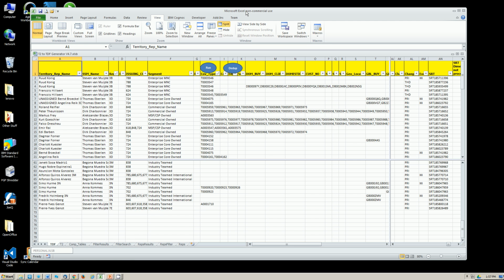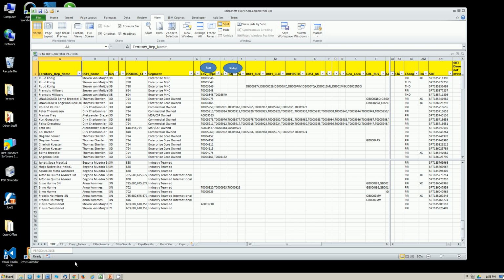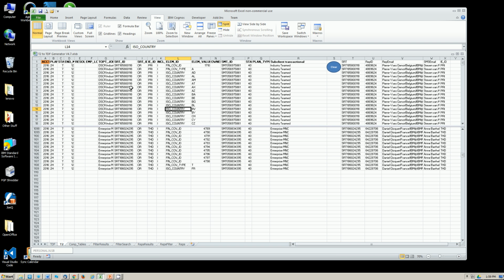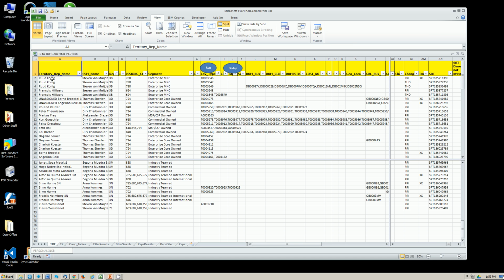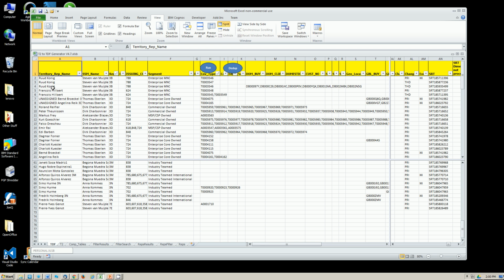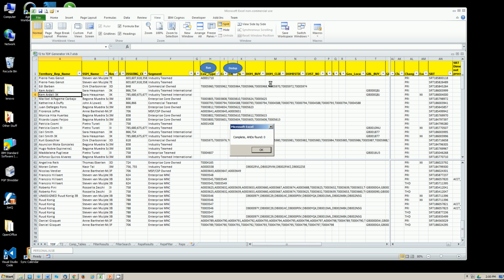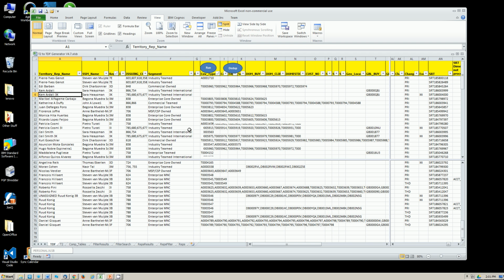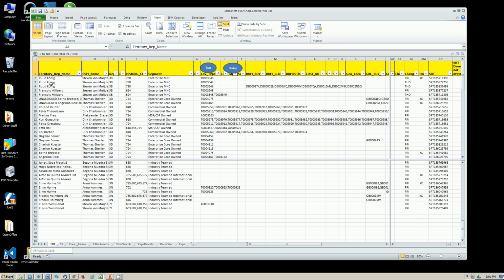Data Compressor and Deduper - MacroBuilder.com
The app takes data from a relational database and compresses it for another IT process. The app also checks and fixes any data format issues that could cause problems in the downstream process.